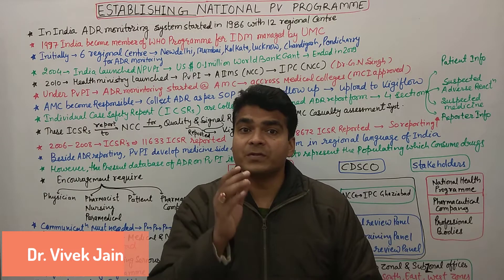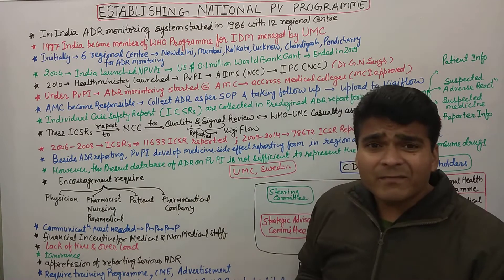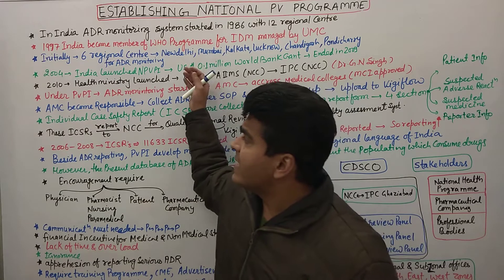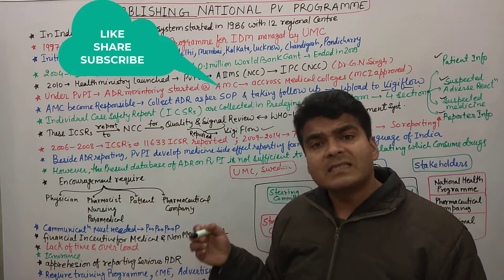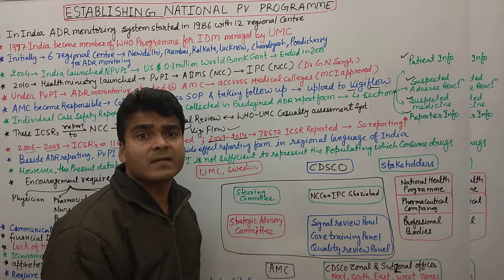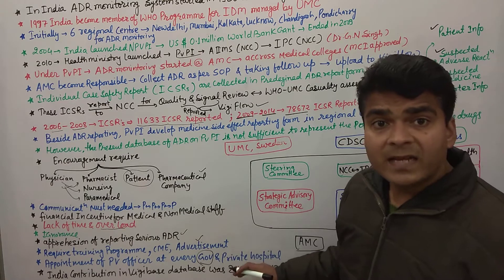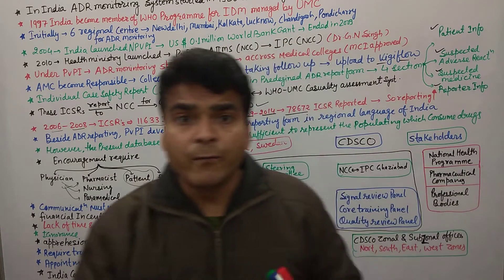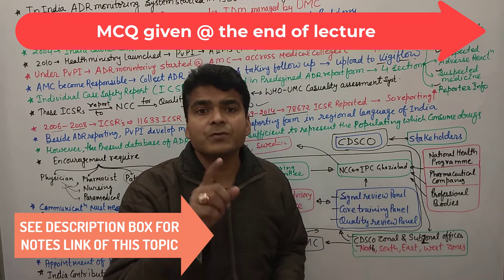Establishing National Programme of Pharmacovigilance | Pharmacovigilance Unit II | BPharm 8Sem Notes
In this lecture I discuss that How National Pharmacovigilance Programme was Establish In India

Time Stamp

00:00 - 01:28 General Intro
01:39 -  11:55 How National Pharmacovigilance Establish
11:56 -  16:52 How to Increase ADR reporting in PV
16:53 -  20:13 Flow of Info in Pharmacovigilance
20:14 - 20:41 MCQ on National PV Programme